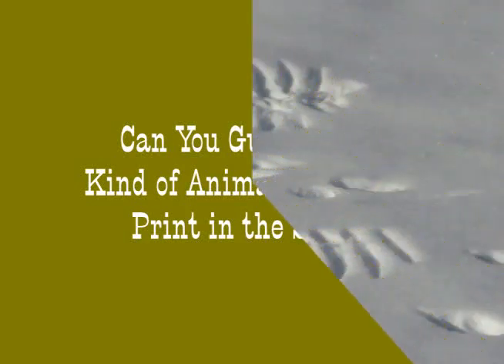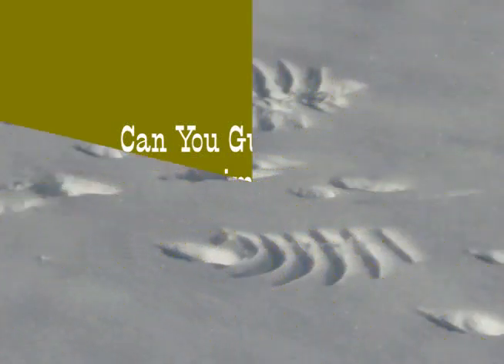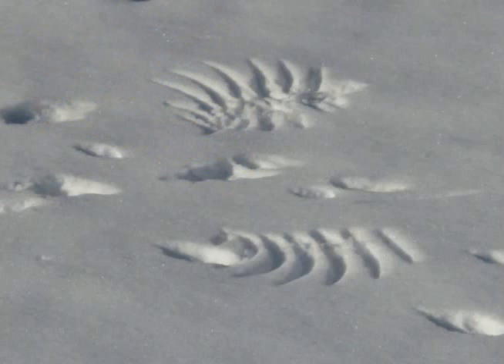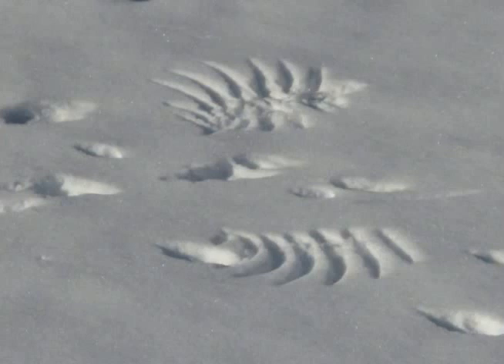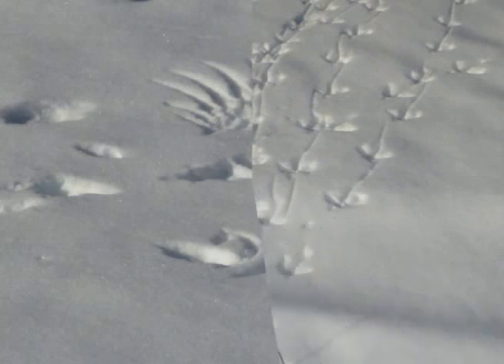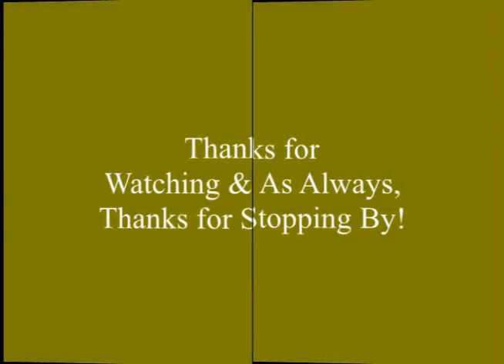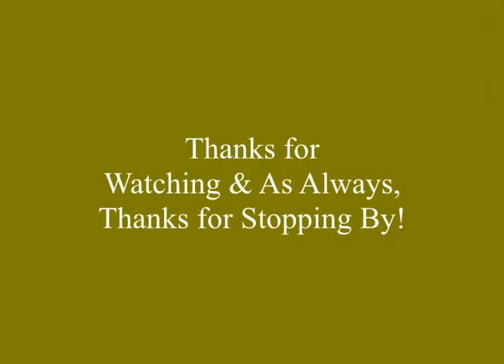What Made This Snow Imprint?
I saw these cool tracks left in the snow that took me a while to figure out what had left them there.  I thought you'd enjoy seeing them too!